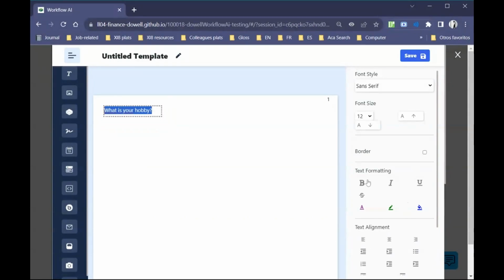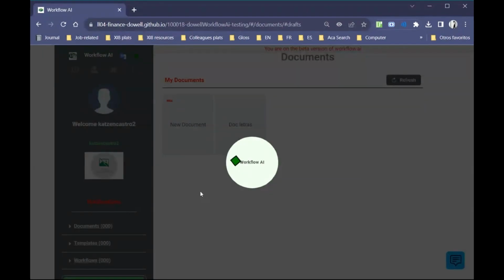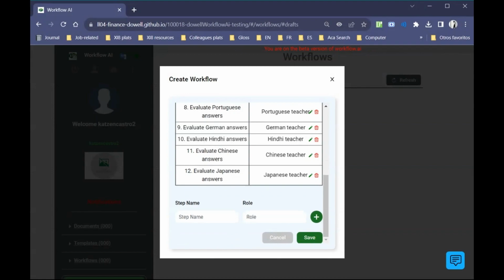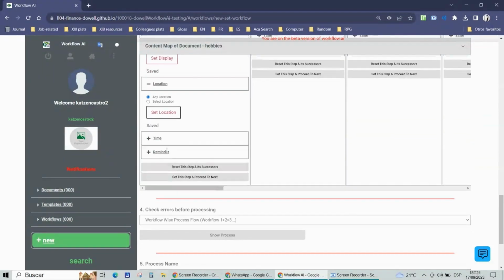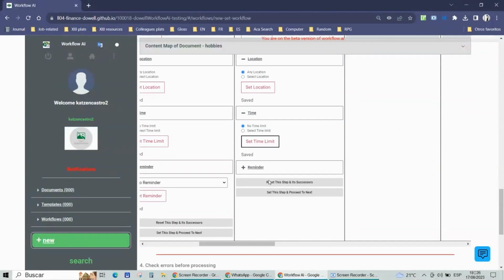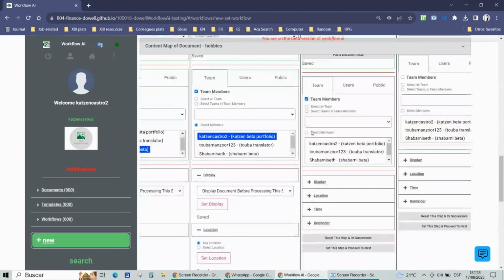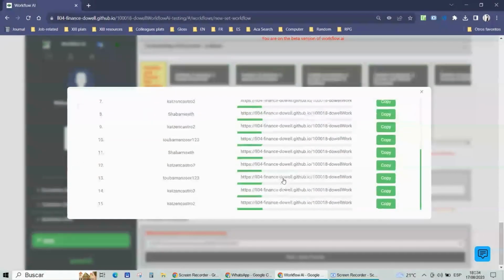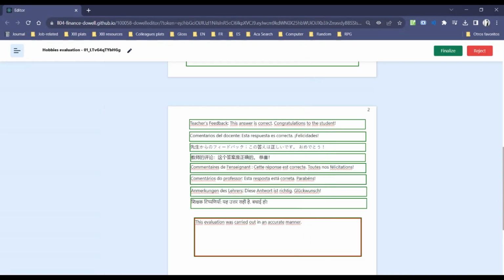Complete Case study on a questionnaire with different Languages